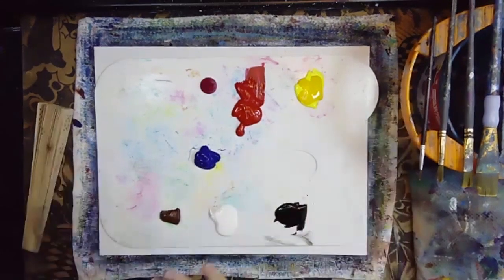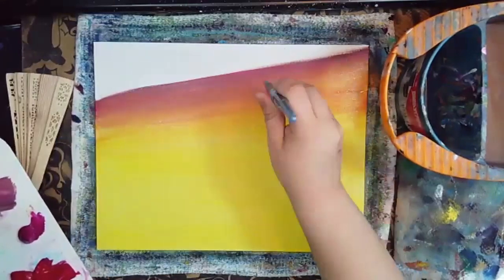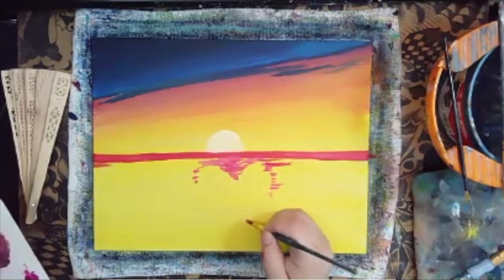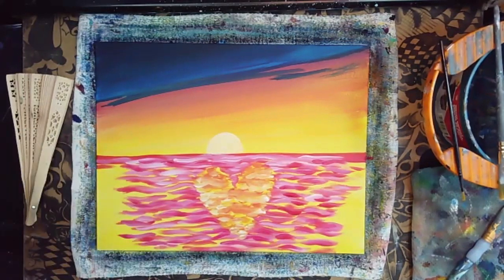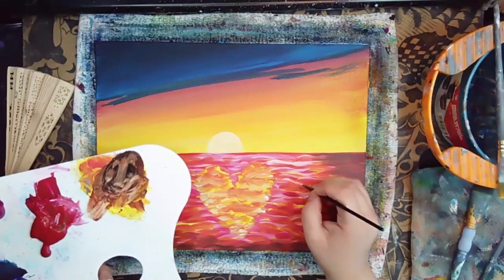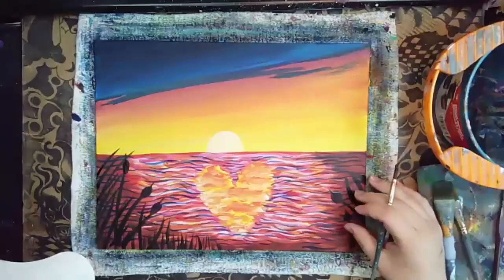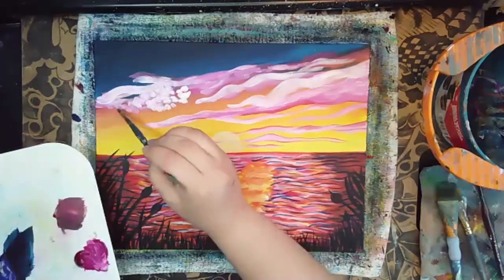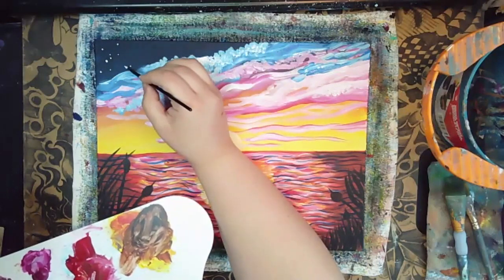My Movie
A new way to Unwind & Design from home as our instructor guides you through each step in completing this beautiful work of art.

We offer donations options for those of you whom wish to tip the Artist
Kimberly

Please send us your final images! So we can share them on our website!

MATERIALS NEEDED:  MATERIALS NEEDED:
 Your Choice of Canvas Size:
 • 8 x 10
 • 11 x 14
 • 16 x 20

  • White
  • Black
  • Yellow
  • Blue
  • Red
Brushes Used

 • 1 Large (1 inch)  Colorful Brush
 • 1 Square Brush (5/8)
 • 1 Medium Round Brush (Size 5 )
 • 1 Detail Brush (Size 1 or 2/0 Really small)

You also Need:
A towel
Paint Palette
Cup of Water
Hair dryer / Fan / Something to dry with
Apron (not necessary)

NOTE:
Some of my work is original work, some is from other artists, used as samples to teach beginning artists painting techniques and confidence and provided for on youtube.